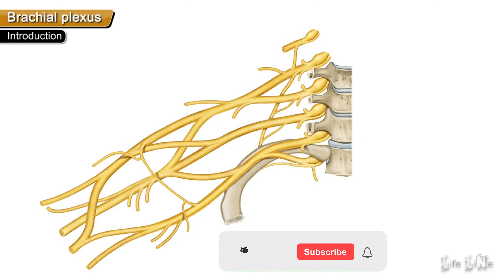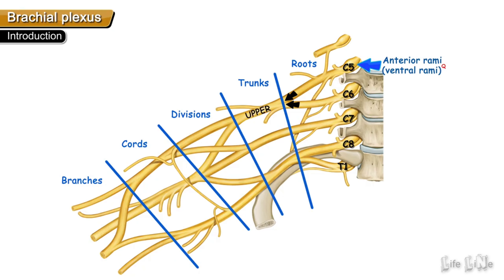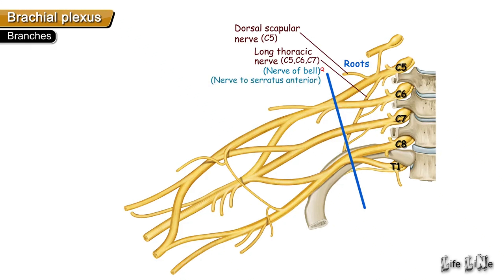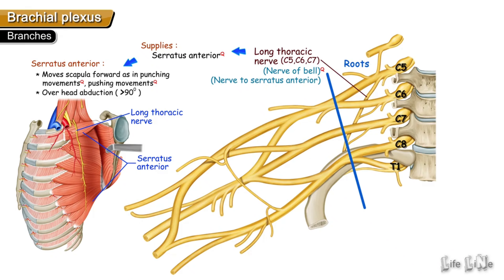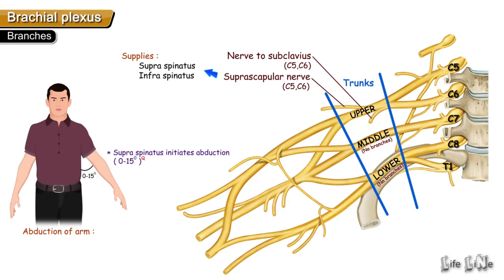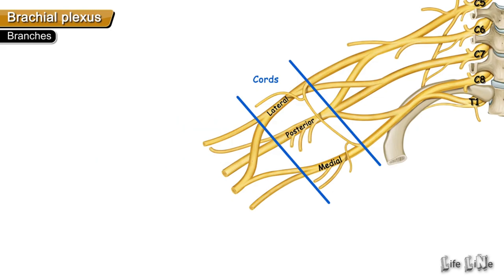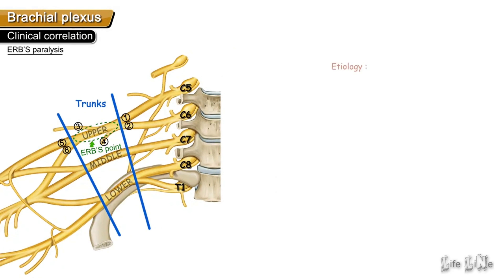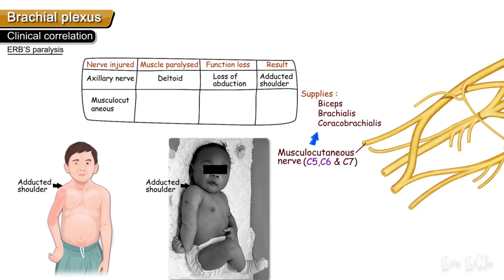BrachialPlexus , Anatomy Of Brachial Plexus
This video help to study detail about Anatomy Of Brachial Plexus